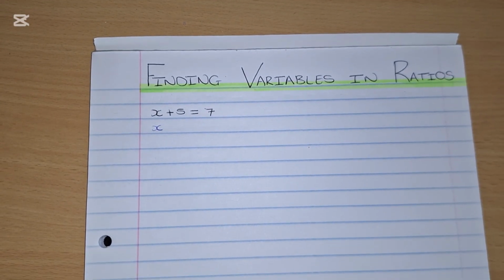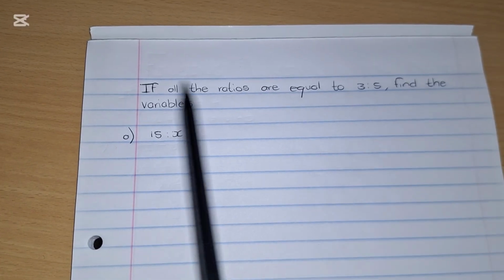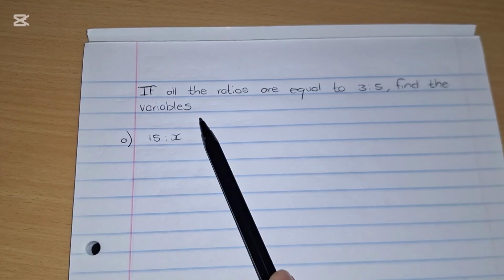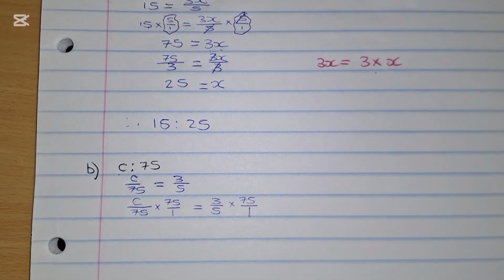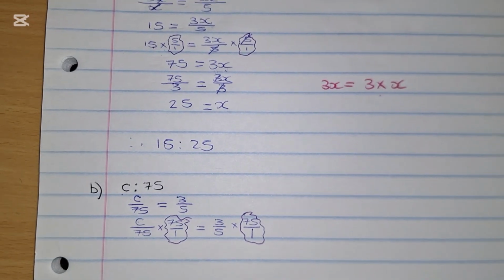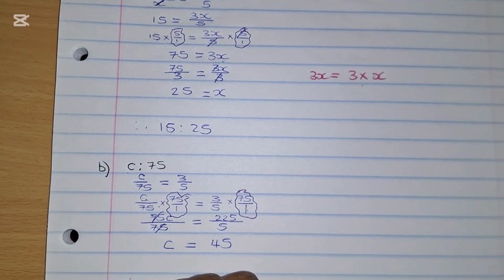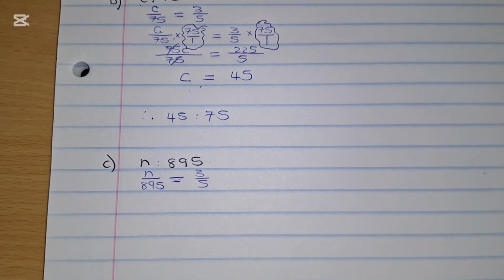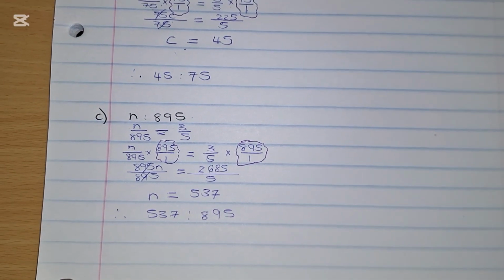Grade 8: Finding variables in ratios